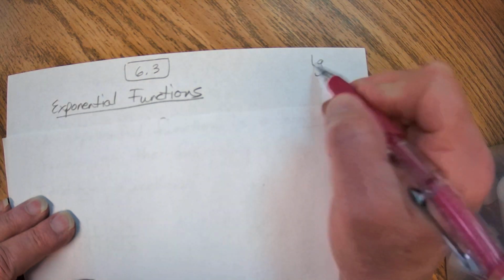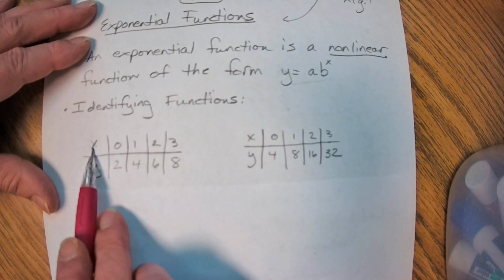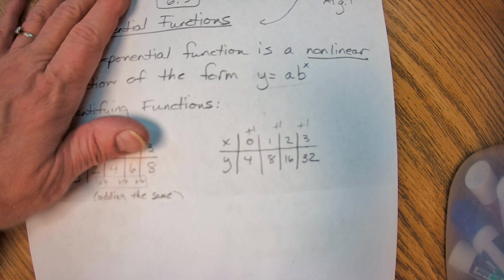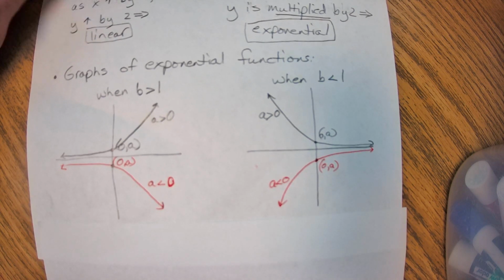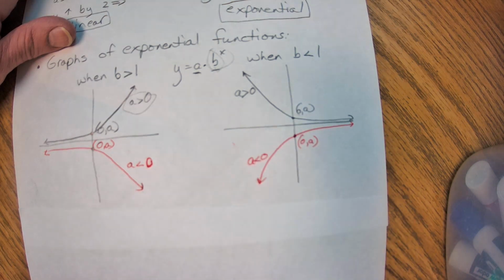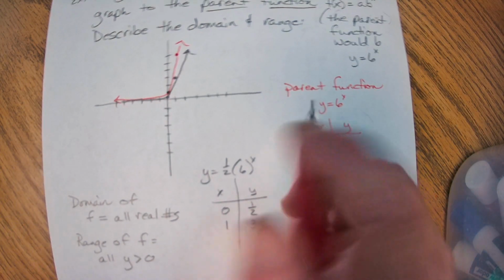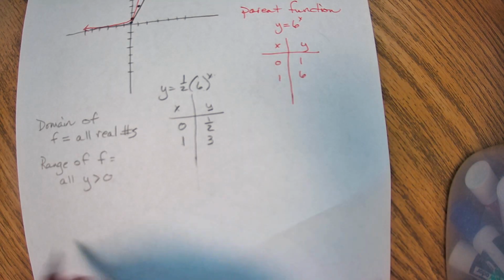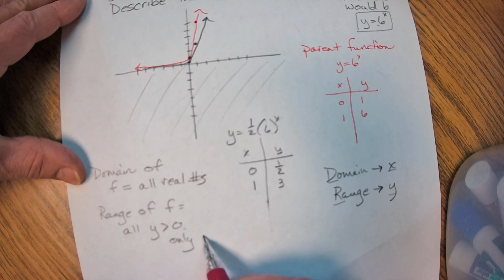alg 1, 6-3